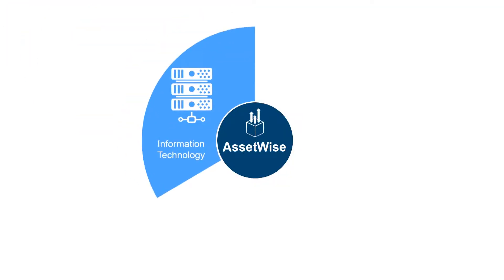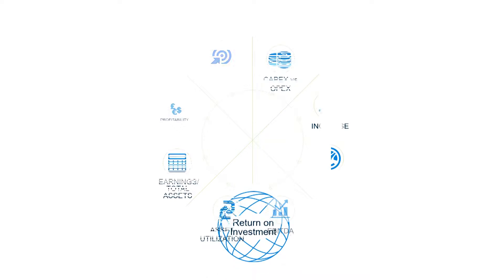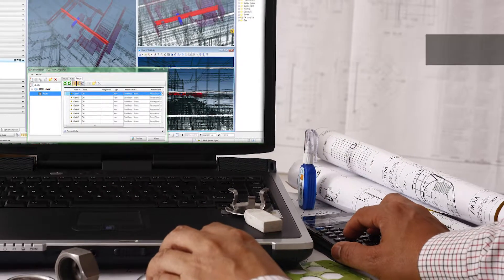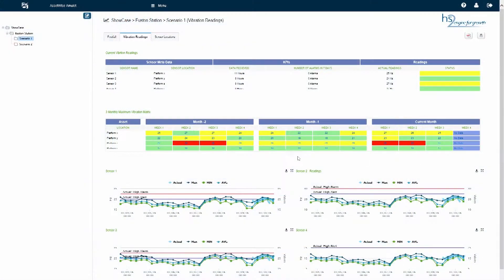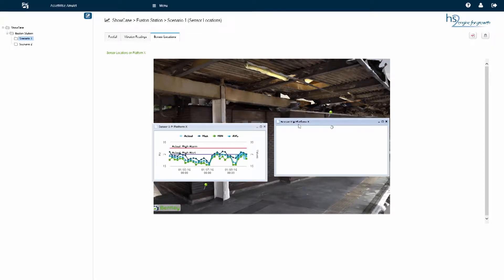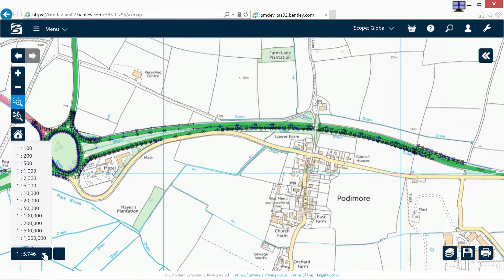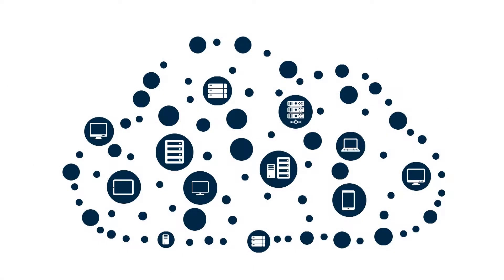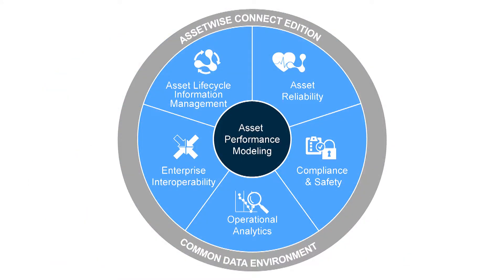AssetWise Enterprise Interoperability Overview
Access multiple data sources and third-party systems securely and accurately across the entire operation, and let AssetWise leverage your connected data environment.